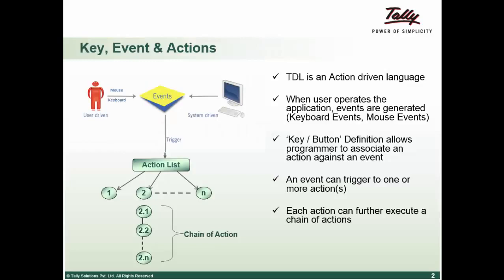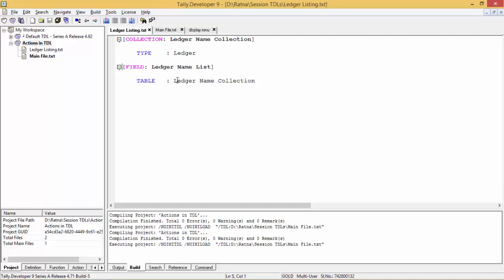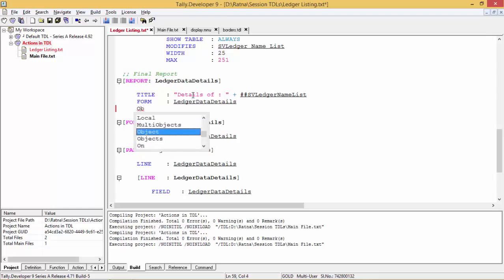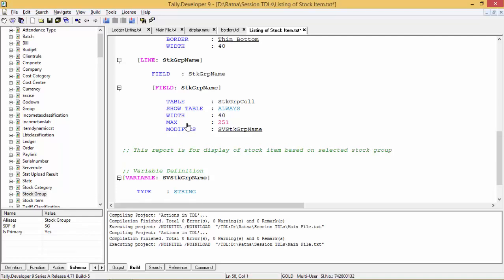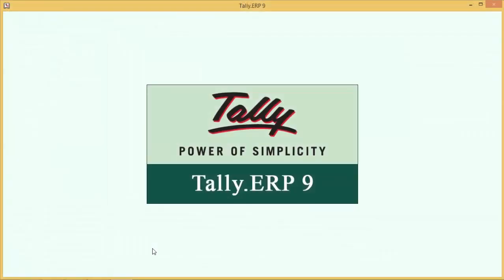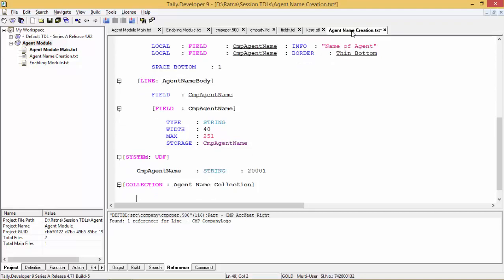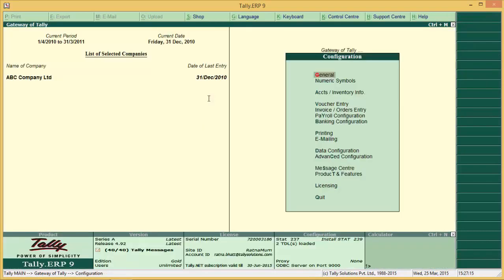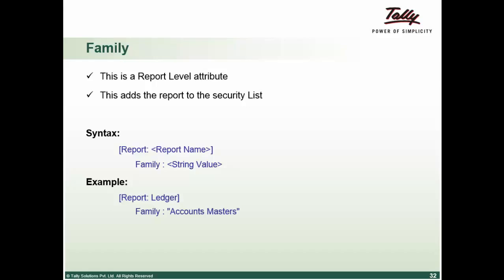Basic components of TDL Actions, User Defined Fields and Validation u0026 Control